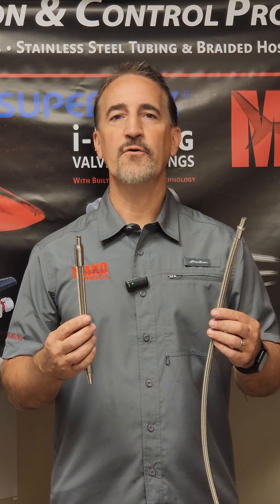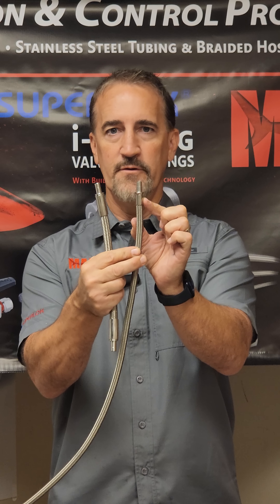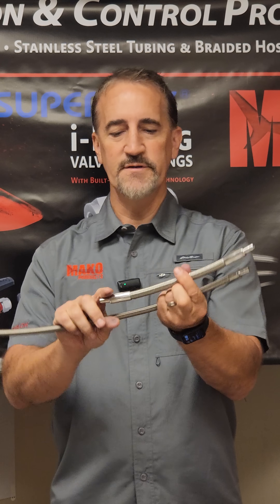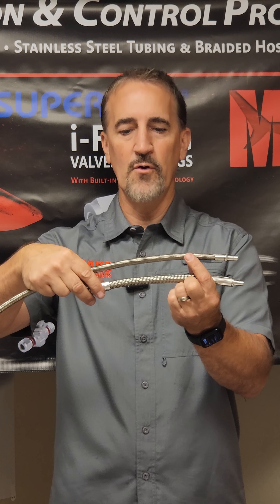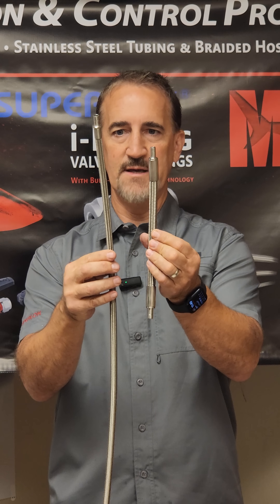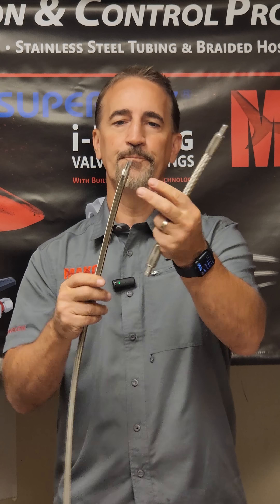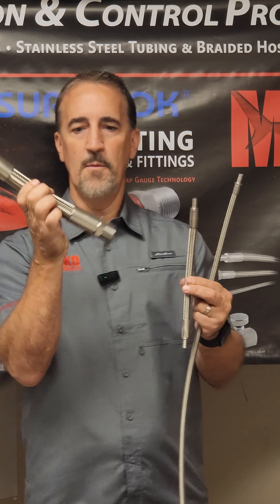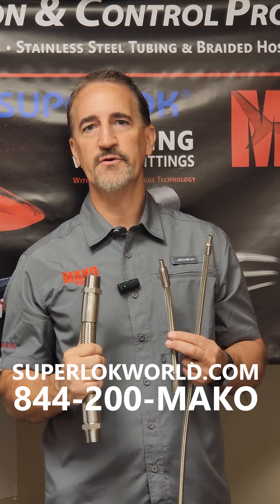Mako Custom Braided Hose - Features and Improvements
Today's video is just a quick overview of Mako stainless braided hoses and how they compare to some of the other hoses on the market.

There are many custom braided hose makers out there, but we pride ourselves on producing the highest quality hoses, with all the premium features, at the best possible cost in the industry.

Or check us out on Superlokworld.com
(click the "Find a Distributor" button at the top to locate Mako hoses near you.)